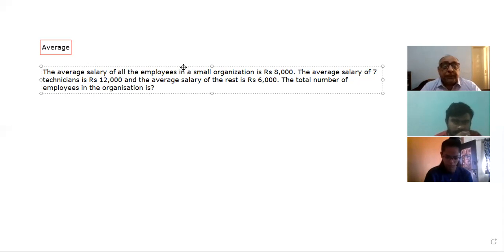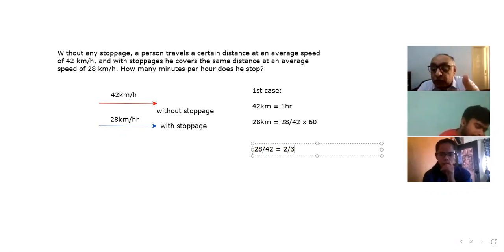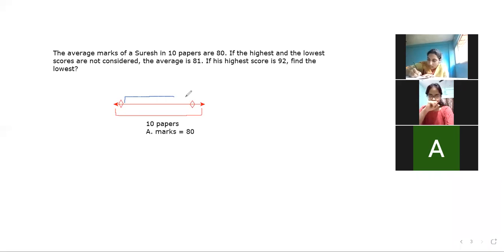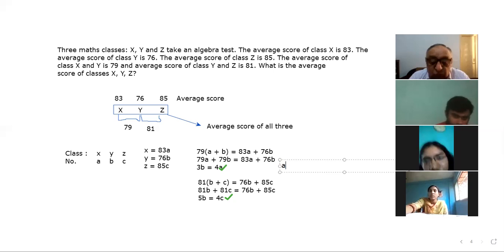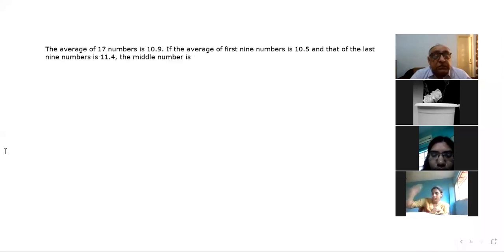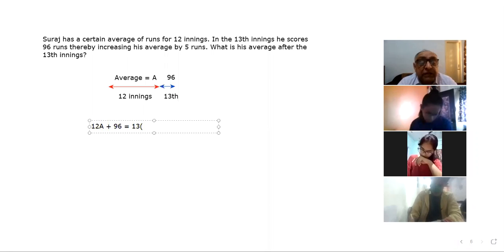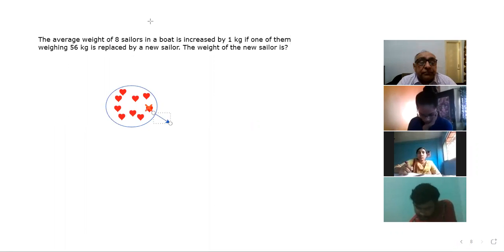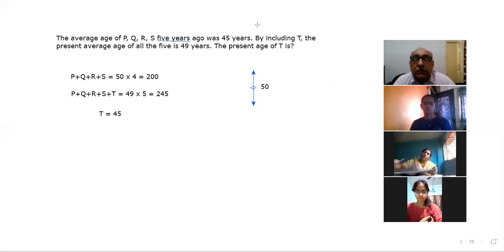CSAT Paper - II l Average l Practice Questions l Dr. H.S. Sidhu l February 26, 2021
Discussed
Practice Questions of Average
for CSAT Paper-II of UPSC Civil Services Preliminary Examination

Dr. H.S. Sidhu